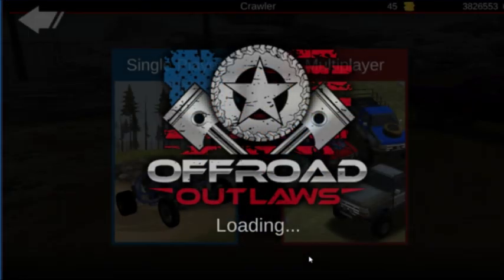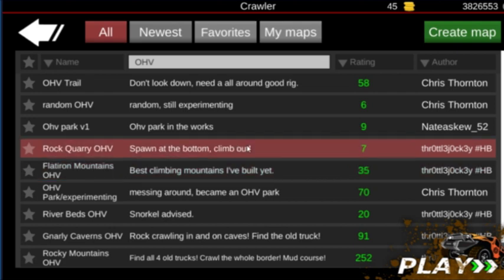Offroad Outlaws Intense Rock Crawling at Rock Quarry OHV